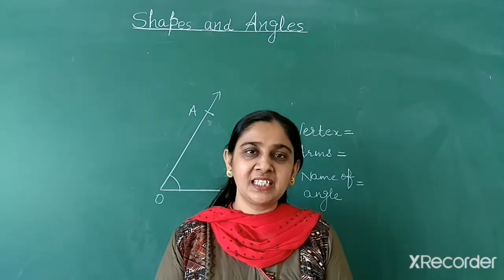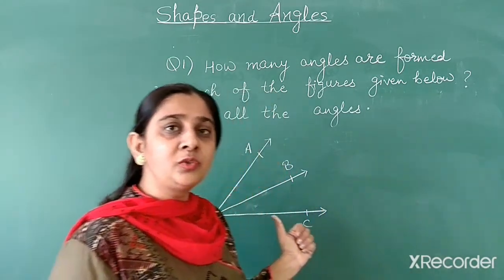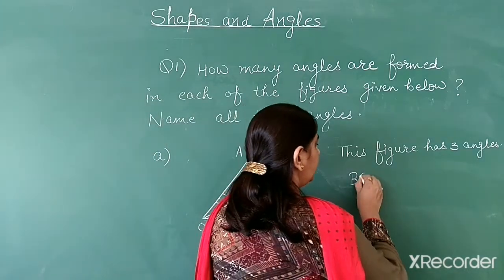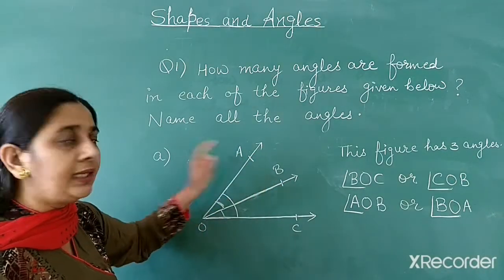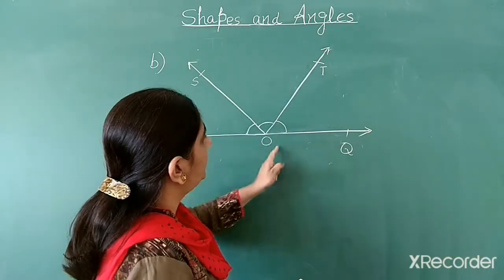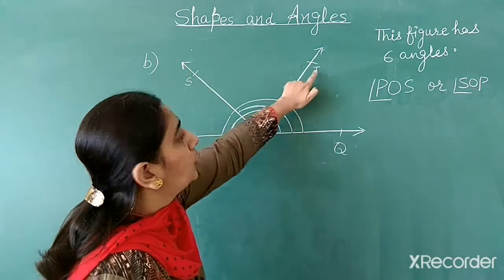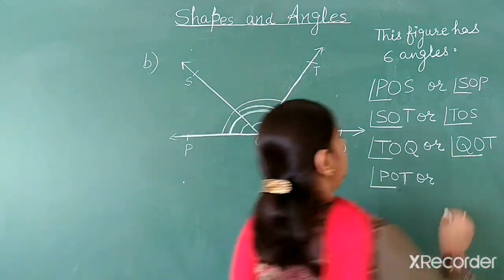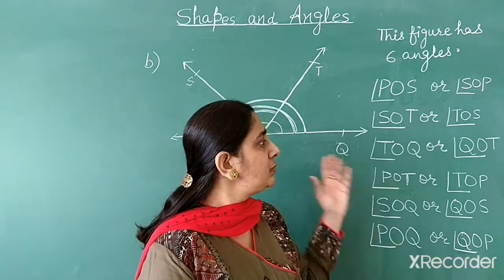Questions based on Naming of Angles